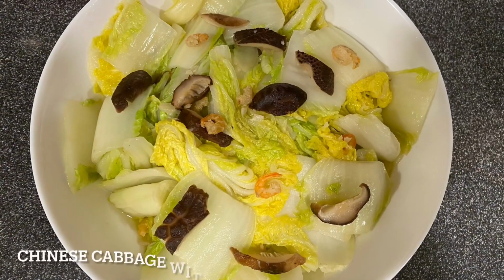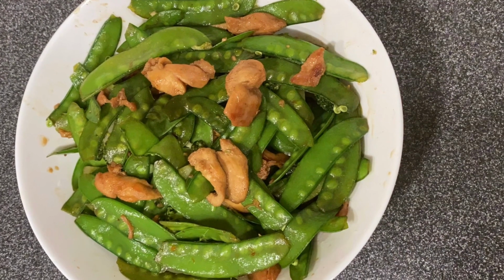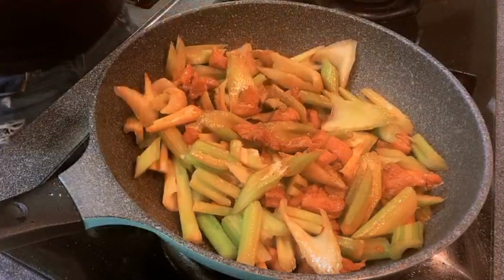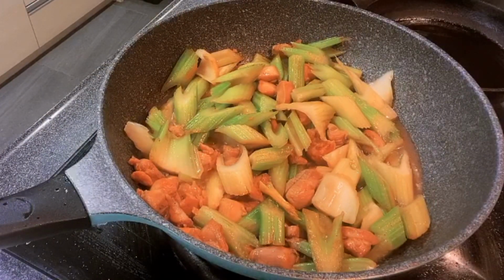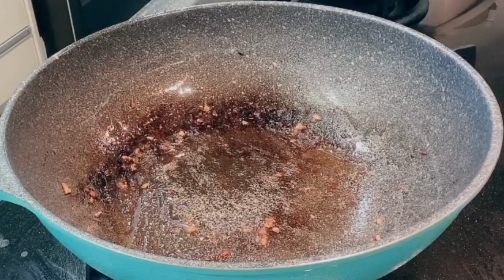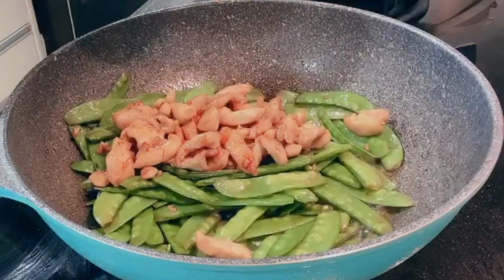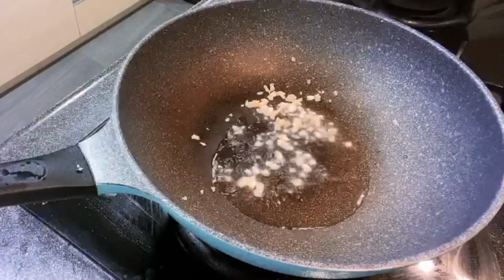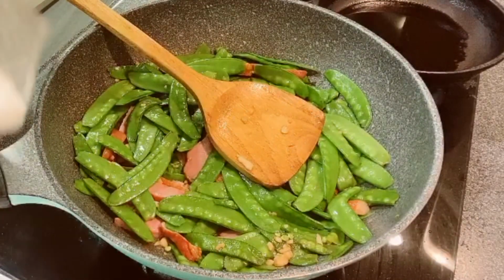SIMPLE VEGETABLE DISH FOR CHINESE BOSS | QUICK & EASY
1.)BRAISED CHINESE CABBAGE WITH DRIED MUSHROOMS AND DRIED SHRIMPS

Ingredients

1 small head Chinese Cabbage
20 chinese dried shrimps
7 chinese dried mushrooms
1/2 tsp salt
1 tsp sugar
2 tbsp oyster sauce

Directions:

Soak mushrooms, stems down, in 1 1/2 to 2 cups of room temperature water to cover a few hours before you want to cook.  When softened enough to slice, squeeze water out and cut off the stem and discard.  Reserve mushroom soaking water.  Slice the mushroom cap into 1/8" slices.

Cut off the bottom 1/4" of cabbage and discard.  Peel off the leaves of the cabbage and wash well.  Stack up a couple of leaves at a time and slice into 1" segments.

Heat wok over medium high heat.  When wok is hot add 1 tbsp oil and add the garlic, dried shrimps and mushrooms.  Stir a few times until fragrance rises.  Then put the Chinese cabbage.
Add salt and oyster sauce then stir fry for 2 minutes until the cabbage is mostly wilted. Serve.

2.) Stir Fried Chicken meat with Celery
 Ingredients :

Chicken breast meat, 1 pound
Celery, 2 hearts
Garlic, 1 clove
Chinese cooking wine, 1 tsp
Corn starch, 2 tsp
Oyster sauce, 1 tsp
Steps:

Finely chopped the garlic, put it aside.
Wash and drain the celery.  Cut it into strips, about 3 inches long each.  Put it aside.
To make the sauce, in a small bowl, mix 1 tsp of corn starch, add 5 Tbsp of water, oyster sauce, and sugar. Mix it well.
Cut chicken meat into thin slices.  Put it into a bowl.  Add soy sauce, a pinch of salt, sugar 1 tsp cornstarch to the chicken.  Mix it well.

In a frying pan, spray oil (or add 1 Tbsp regular cooking oil).  Use high heat.  Add garlic then the Chicken meat to the pan.  Stir fry it for 2 or 3 minutes or until iis half cooked.
When the chicken is half cooked, add celery to the pan.  Keep stir frying for couple of minutes.  Mix it well. Put water to soften the vegetables
Cook for couple of minutes until the sauce thickens and just barely coats the chicken and celery.  Taste it, you can add a pinch of salt according to your taste